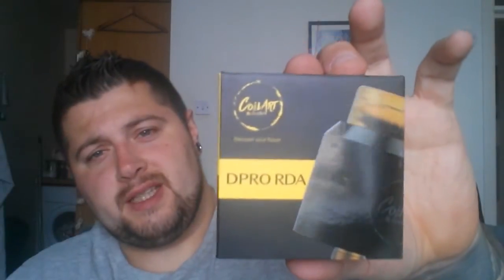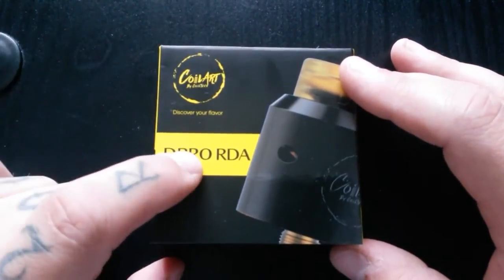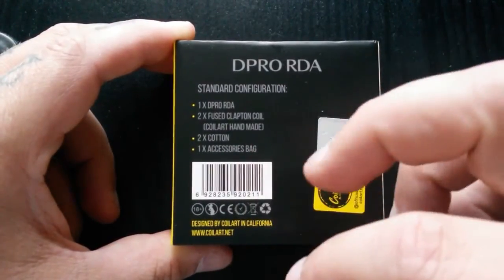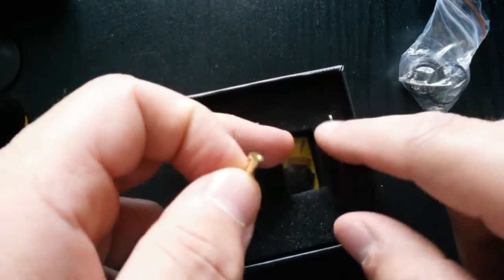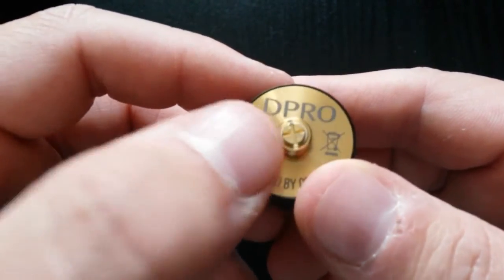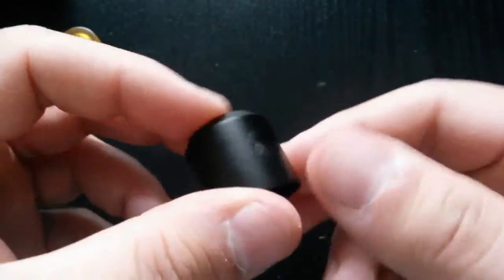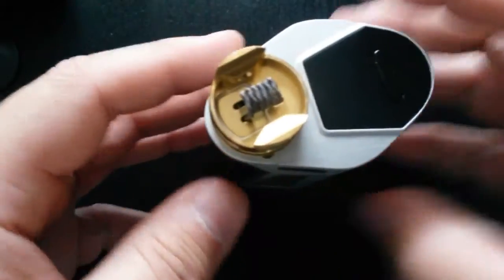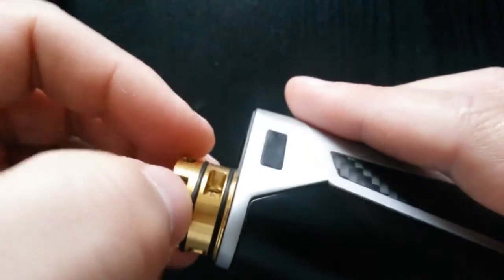CoilArt DPRO RDA - Squonk Ready RDA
Today we are taking a look at the Dpro RDA sent in from CoilArt, a great little RDA that comes with a normal 510 pin and a squonk pin. Single coil or dual coil, a small dripper like this should pack a punch of flavour, does it? Let's find out!